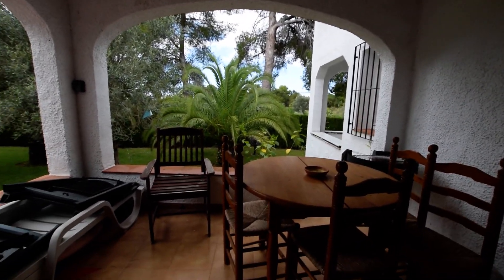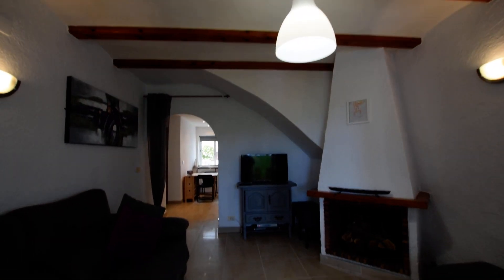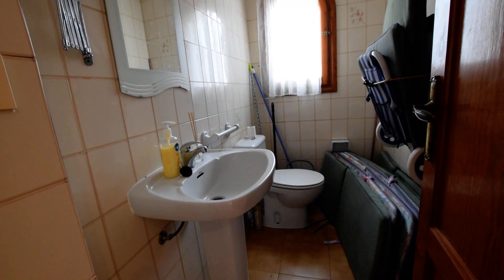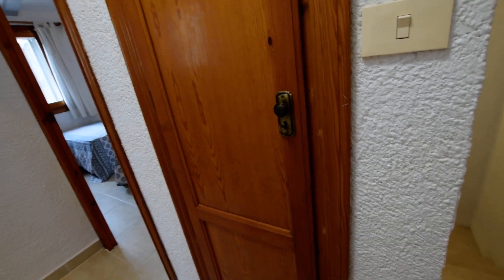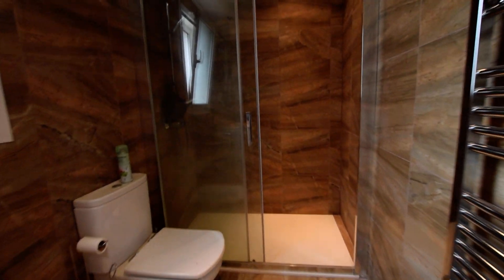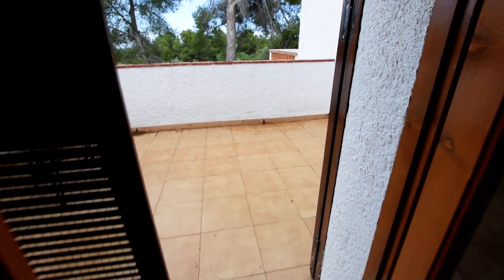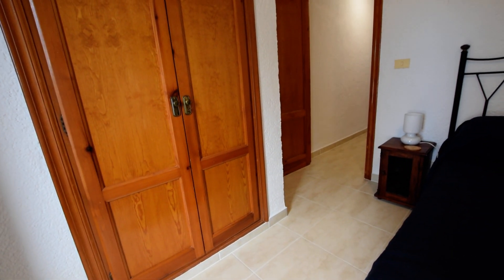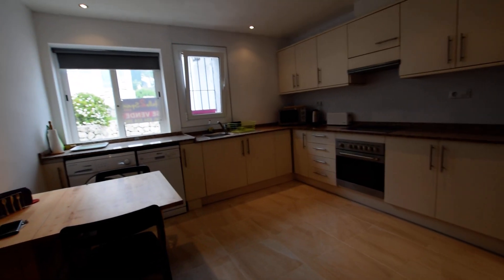SOLD LA SELLA GOLF RESORT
Town house for sale on La Sella Urbanisation near Denia. Modern with spacious kitchen, downstairs cloakroom, private terrace, upstairs 2 very spacious double bedrooms, master with private terrace. Walking distance to the local shop, chemist, restaurants, tennis club, Petanque courts and a short drive t the golf course.